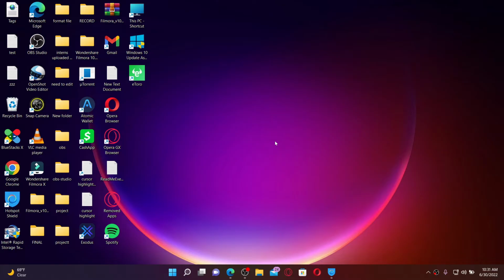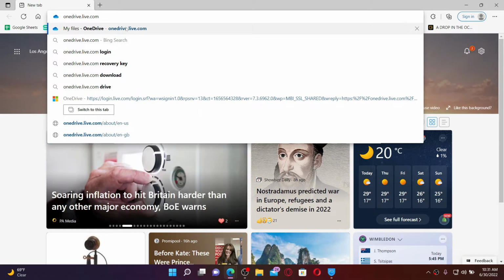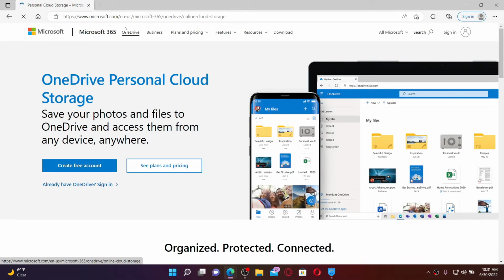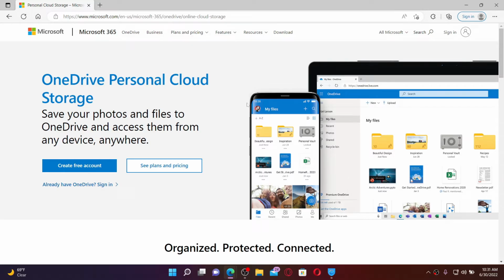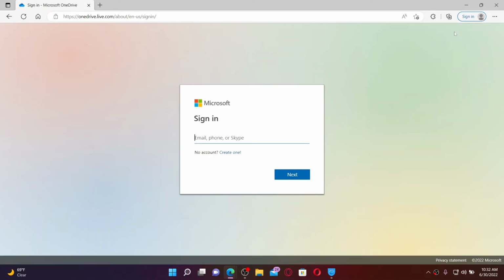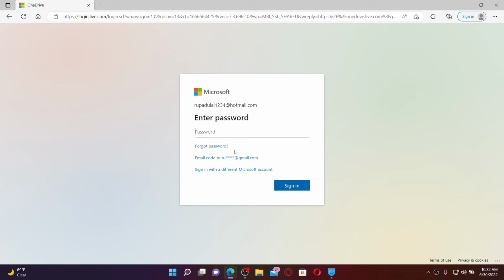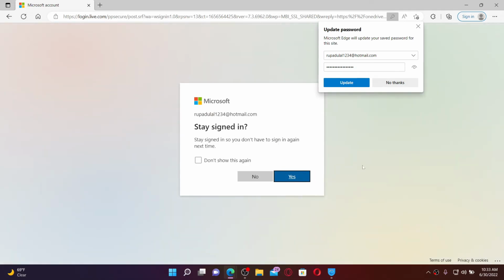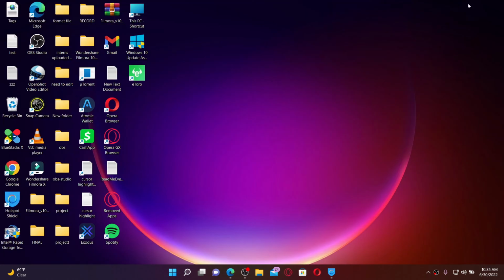How To Login into OneDrive Account on Windows (2022)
In this video I am going to guide you How To Login into OneDrive Account on Windows.

0:00 - Intro
0:20 - How To Login into OneDrive Account on Windows
1:43 - Outro

Hey EveryOne!